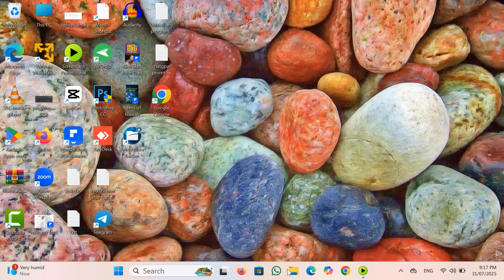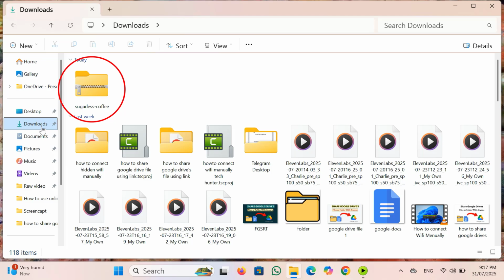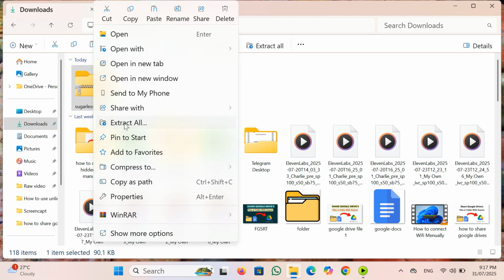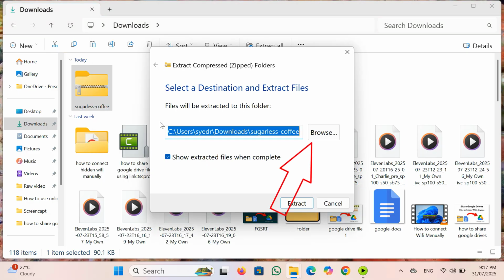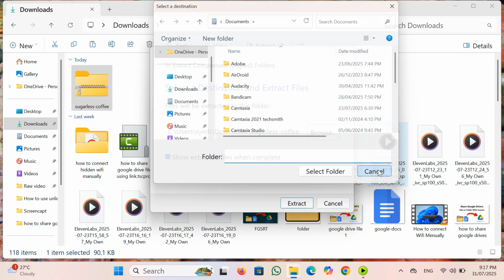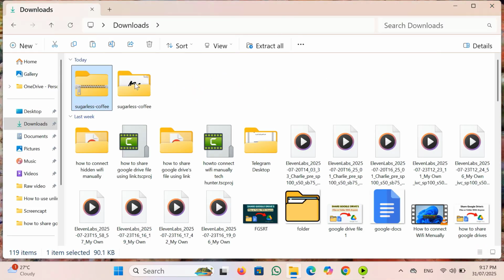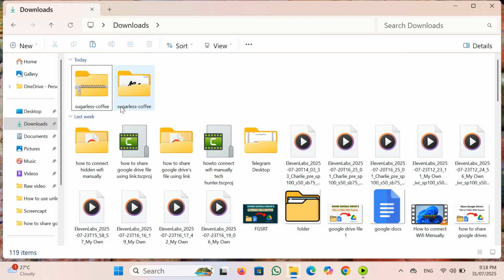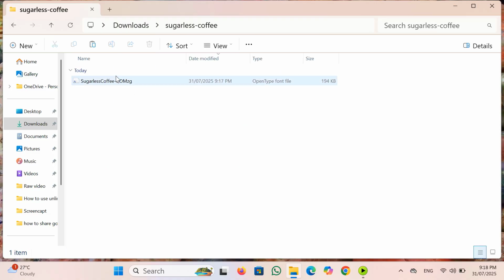How To Extract zip Files in Windows 11 | Easy & Quick Method (2025)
In this video, you'll learn how to extract ZIP files on Windows 11 step by step. Whether you're trying to open a downloaded compressed file or unlock password-protected archives, this guide is perfect for beginners.

✅ What you'll learn:

How to open and extract ZIP files using built-in tools

How to use "Extract All" in File Explorer

Best practices for managing compressed folders

Bonus tips for using third-party tools (like 7-Zip or WinRAR)